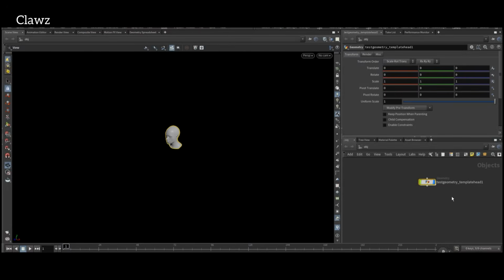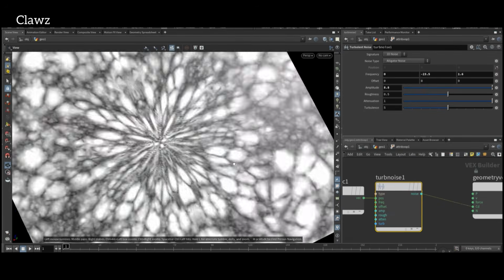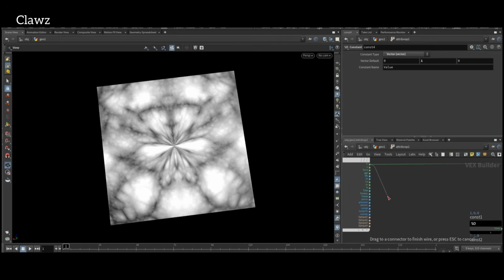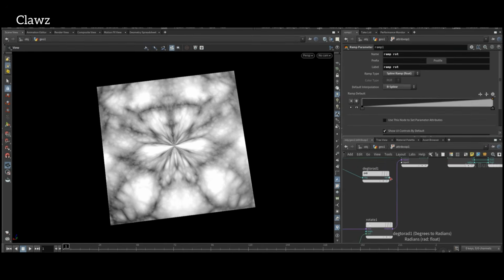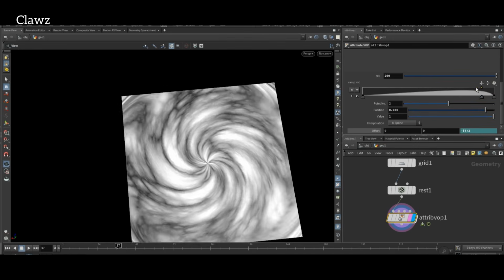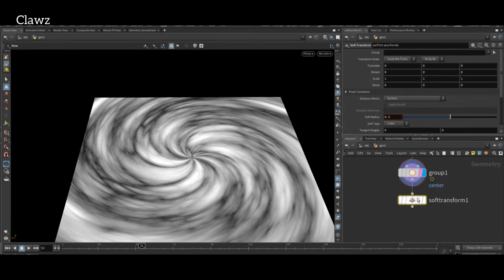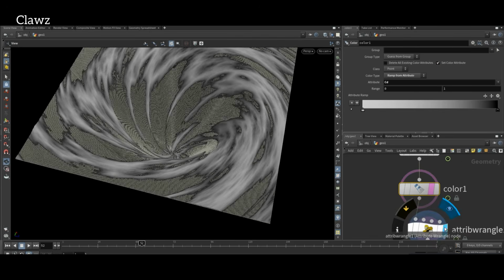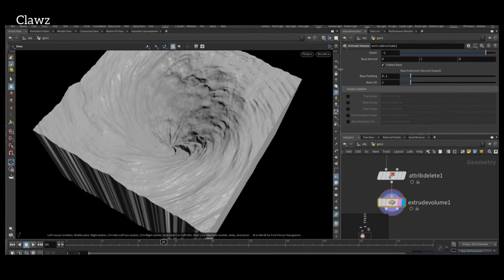Creating a Whirlpool in Houdini Using Attribute VOP (No Fluids!)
A whirlpool (vortex swirl) in Houdini using Attribute VOP, without fluids, particles, heavy cache, or simulation. I tried the easiest and fastest way I could. —hope you like it!